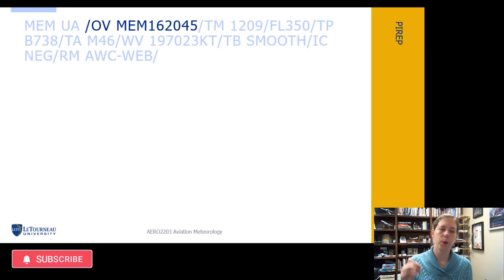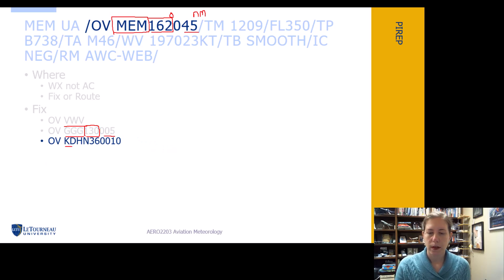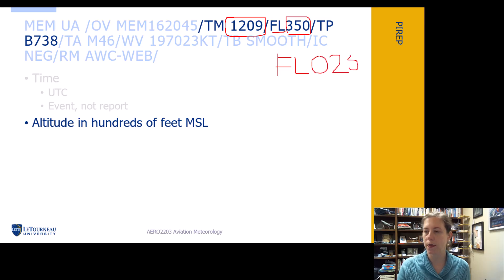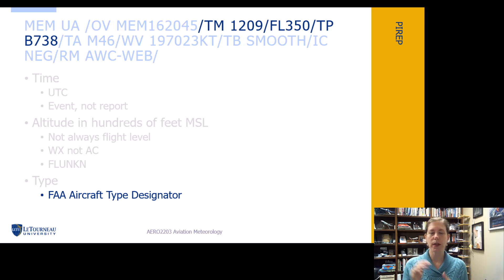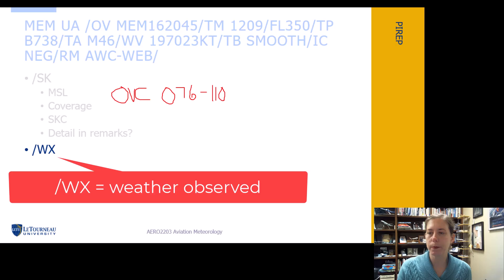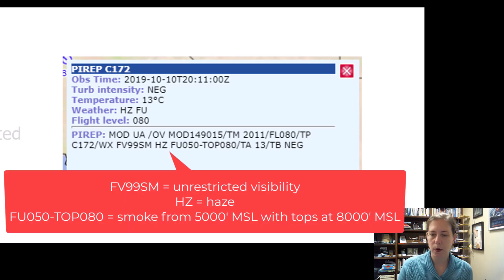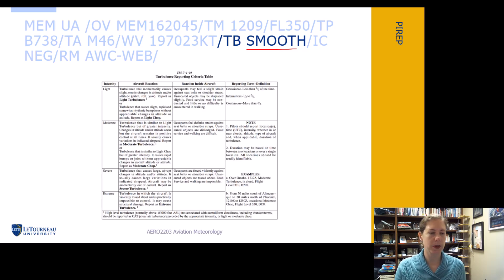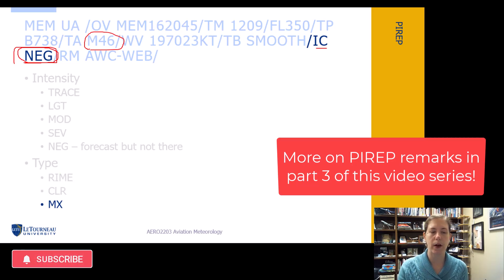PIREP & AIREP Basics Part 2: Each Area Explained Pilots Aircraft Dispatchers Aviation Weather Flight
Do you know what everything in the PIREP actually means? This video breaks down PIREPs and AIREPs so you can learn the coding and important weather report information, especially for pilots and aircraft dispatchers. In my experience, some aircraft dispatch examiners and pilot examiners WILL ask about ALL parts of a PIREP during the aircraft dispatch oral and practical exams. It's great to be able to decode all parts of a PIREP (or AIREP), and some of them give helpful data for pilots and dispatchers.
Check out my study & decoding guides (PDF files on my website) to help you understand and learn to translate remarks and learn the codes used in PIREPs and METARs (click link for METAR Decoding)
Videos in this series:
Other links mentioned in these videos:
AIM (from FAA.gov) specific to icing and turbulence reports (Chapter 7)

METAR Basics Part 6: More Remarks & Codes - Pilots, Aircraft Dispatchers Aviation Weather Flight

PDF METAR Study Guides